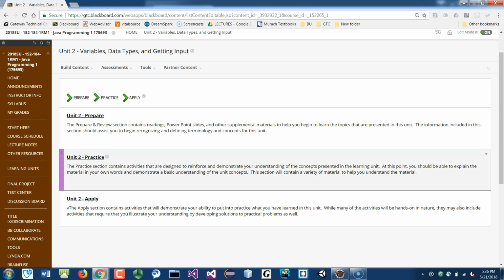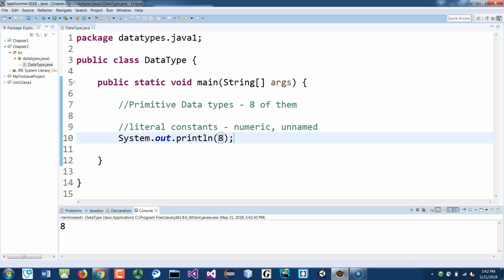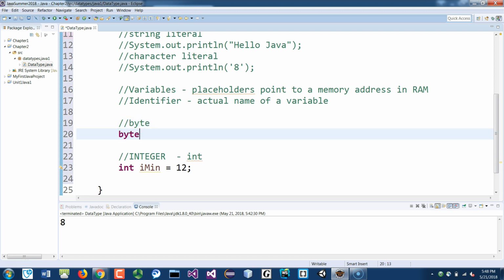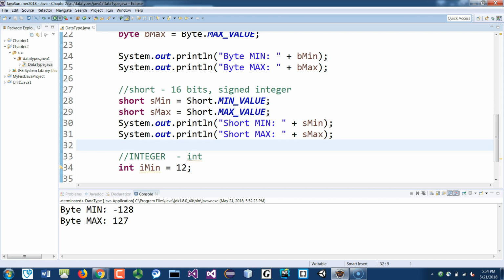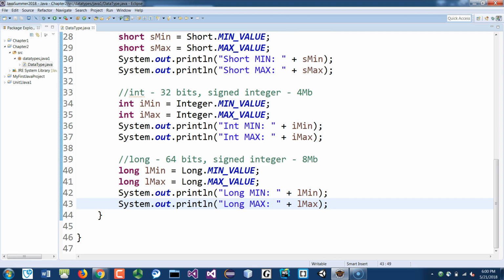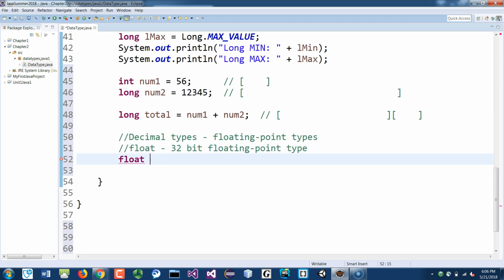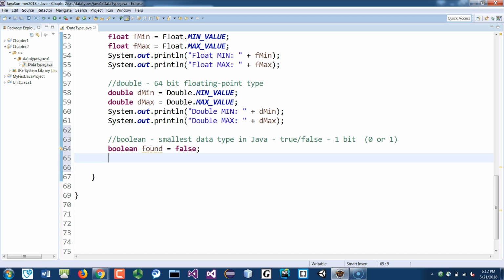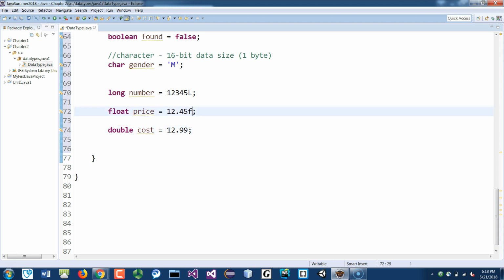Java's 8 Primitive Data Types (Summer 2018)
** Sorry, the cursor isn't visible.  Not sure what happened there. **